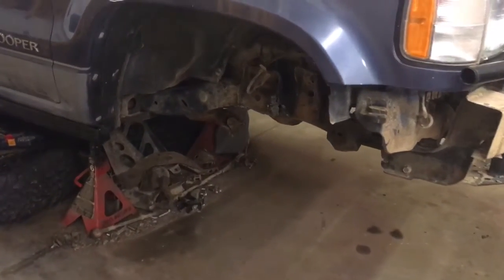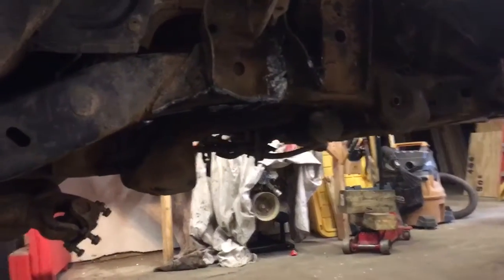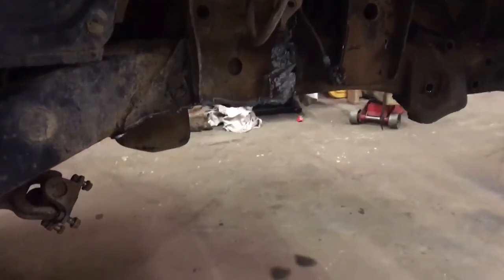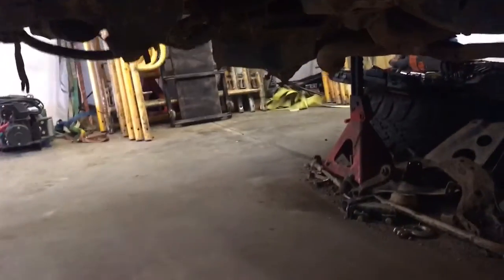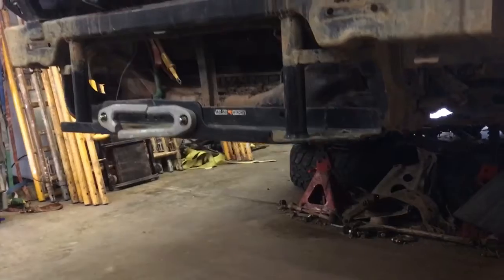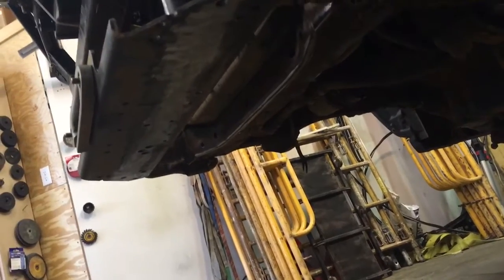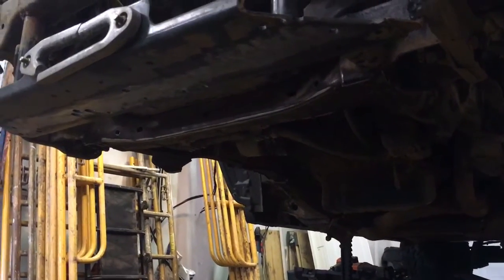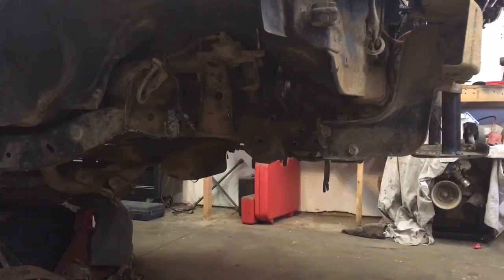Isuzu Trooper solid axle swap Toyota axle part 1of 4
Just started the SAS on my 1992 Isuzu Trooper.   This is a 5spd 3.2 SOHC with over 200k miles on it.  Doing this build as cheap as I can and doing all the work myself to save on the labor.  The project took about 2 months with around 3-6 hours per week. All parts used are listed below
Trail Gear:
high steer arms
SAS shackle hanger kit
Shock hoop kit
NAPA
New brake calipers with pads (Toyota OEM)
New brake hoses (Toyota OEM)
New Toyota tie rod ends and center link
Recycle bin at work;
Front shocks (Ford F250 rear)
rear shocks (Jeep JK rear)
Drag link (Jeep JK)